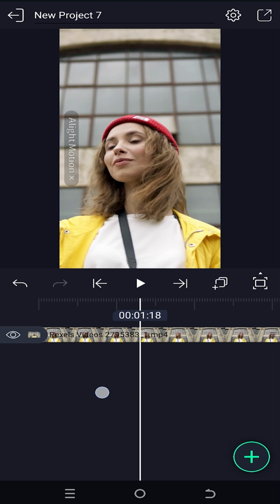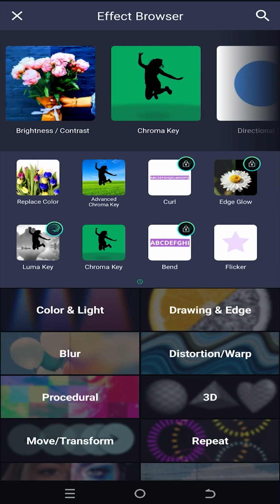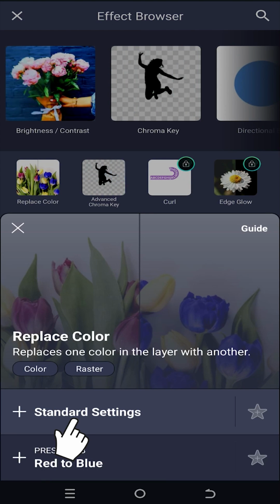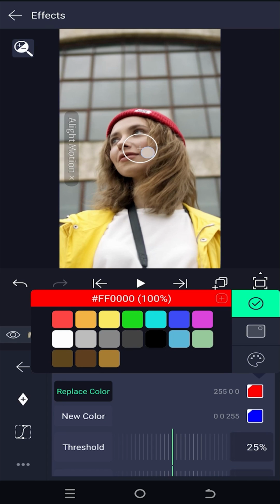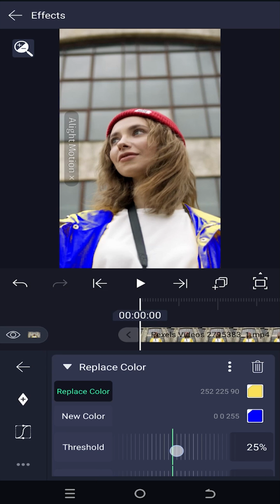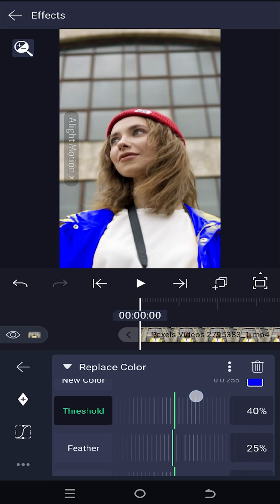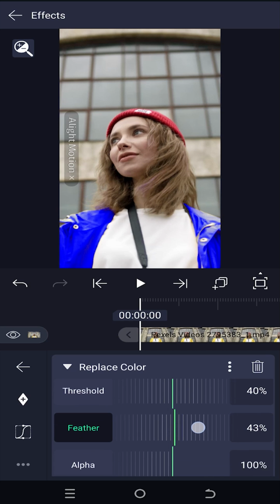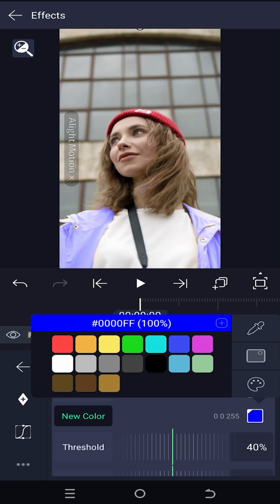How to Change or Replace Color | Alight Motion Tutorial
In this tutorial, I will show you how to change or replace specific color from the video in Alight Motion. This is a beginner friendly tutorial on video editing in Alight Motion.